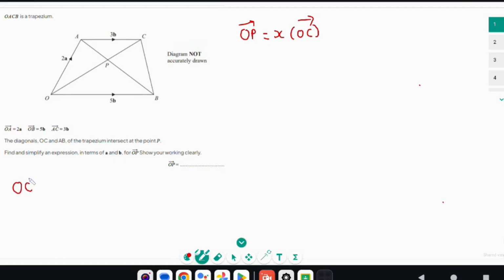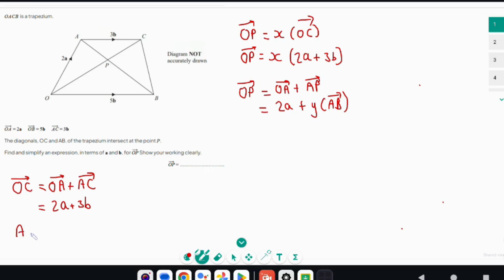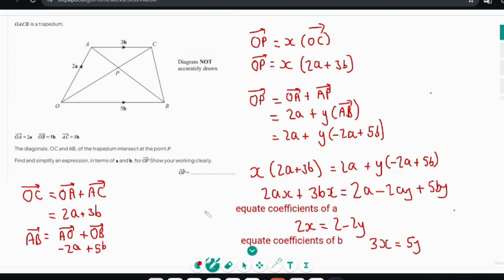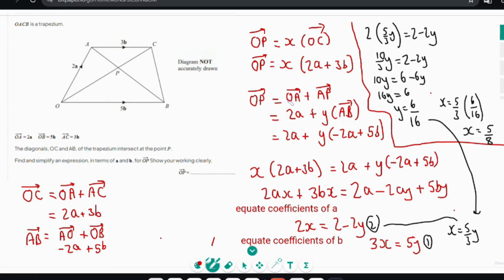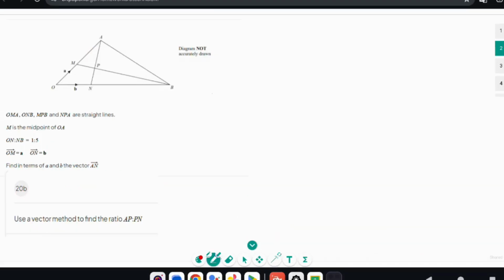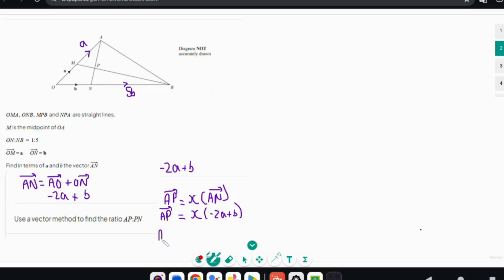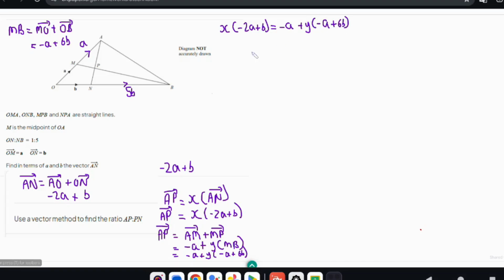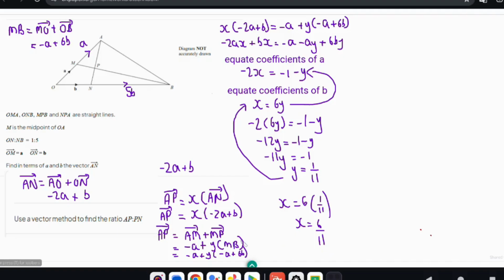Vector (Vector Ratio method) Past Paper Questions x 2